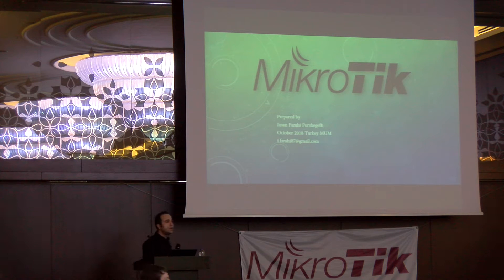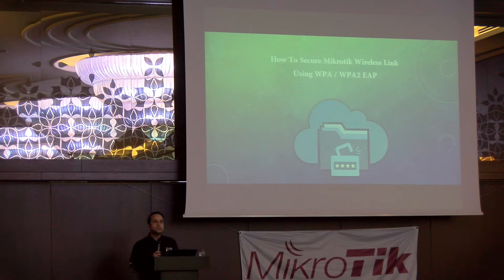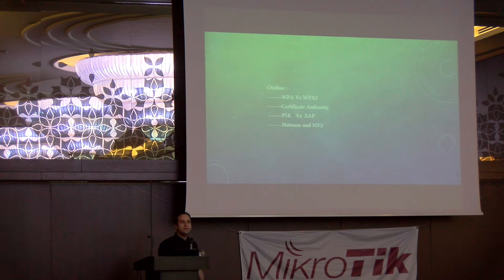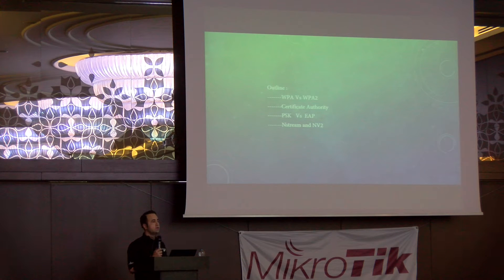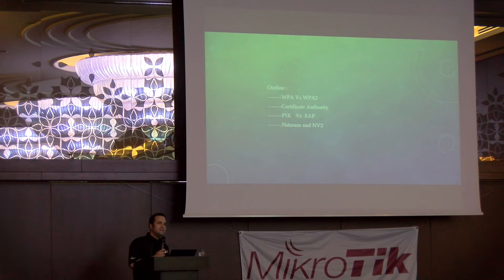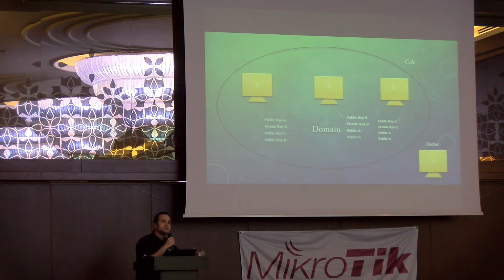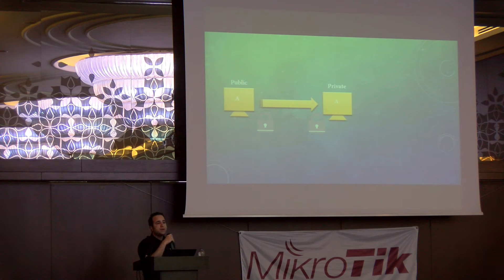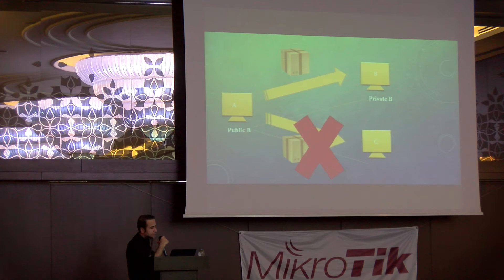How To Secure MikroTik Wireless Link Using WPA / WPA2 EAP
How To Secure MikroTik Wireless Link Using WPA / WPA2 EAP, Iman Farahi Porshegefti (United Arab Emirates). We will describe WPA/WPA2 PSK and EAP and there is fully describe of Certificate Authority with RouterOS .  PDF: https